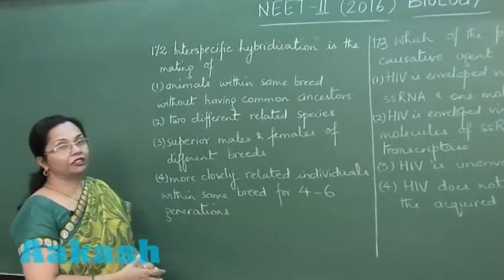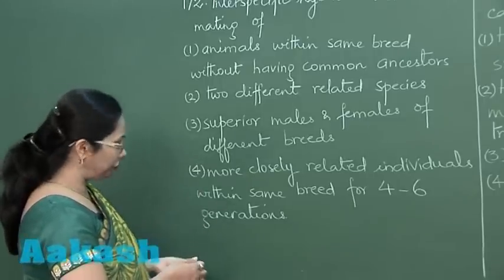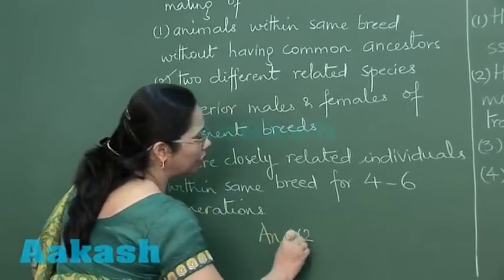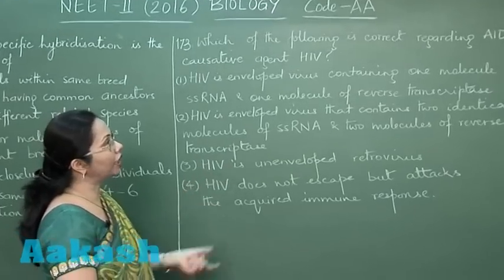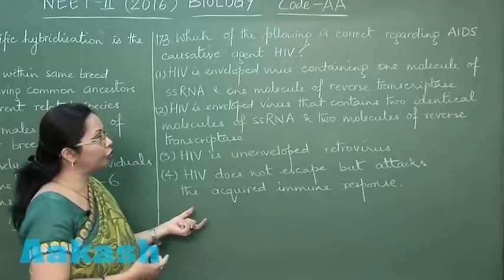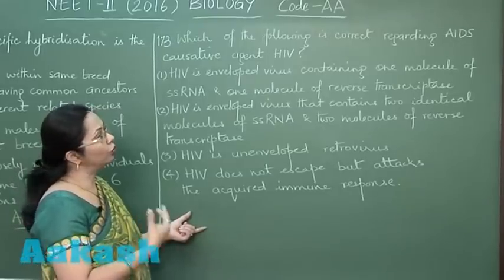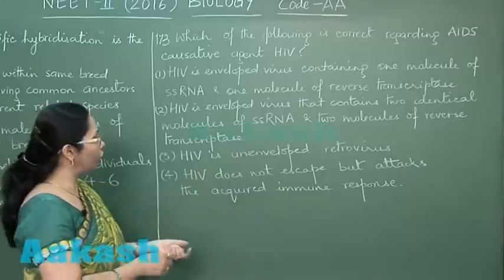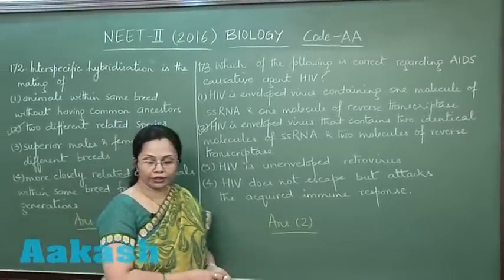NEET-2 Biology Solution Q. 172-173 by Aakash (NEET-UG 2016)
Find NEET-2 Biology Video Solution (NEET-UG 2016) from Question No. 172-to-173 (Code-AA) by Aakash Institute.